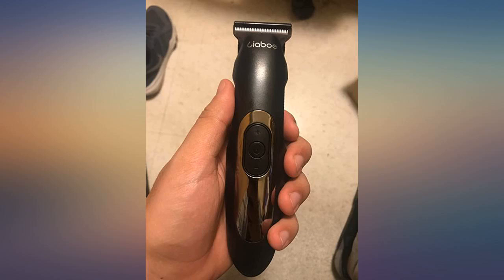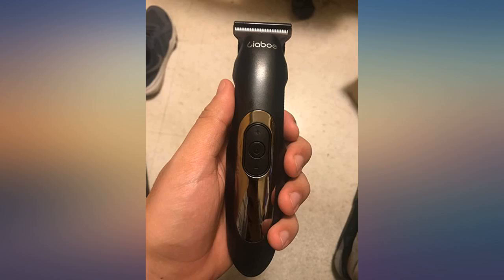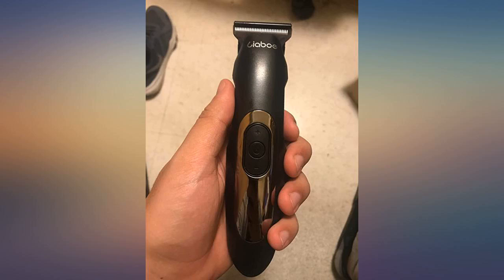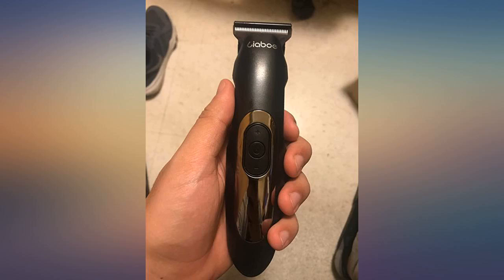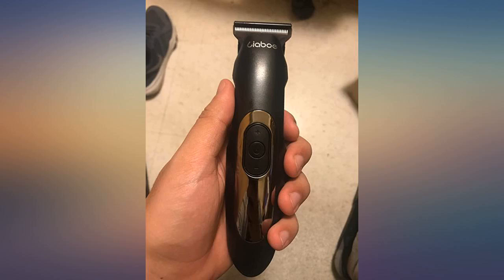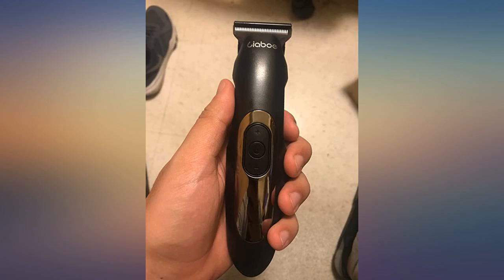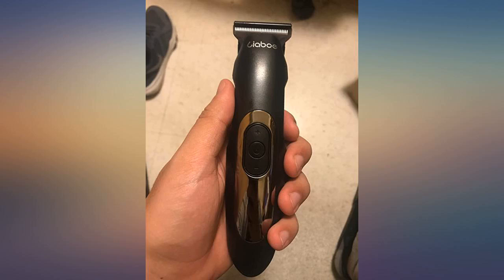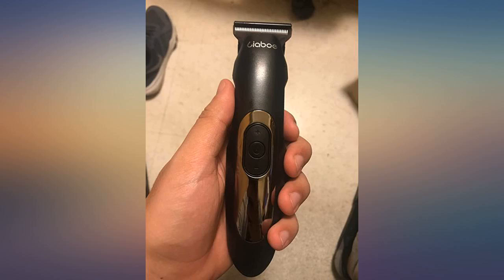Cordless Hair Clippers Heavy Duty Clippers for Men Rechargeable, Liaboe Professional Hair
Main Features:
【Self-sharpening steel blades】Powerful torque motor cutting system keeps the blades in proper alignment, the trimmer's precise steel blades create clean, straight lines and evenly trim through the thickest hair. R-type blunt angle design of blade prevents from accidentally hurting skin. The non-corrosive blades won't rust, preventing skin irritation.. 【4-Reinforced Trimming Guards】Cut, style, and protect. This clipper comes with 4 guide combs, and oil for the blades. A full size extra-wide hair trimmer, 3 hair trimmer combs(3/6/9/mm), a adjustable comb(1.5mm) for a precision trimmer.. 【Lithium-ion battery power】The motor drives maximum power to the cutting system for 4x faster cutting performance. 120mins fast charge for beard trimmer with Lithium-ion enjoys 70 minutes of shaving with adapter so that you don't need to worry about the power problems.. 【LCD Display&USB Charging】Compared with other cordless cordless hair trimmer, Our Intelligent LCD Display can accurately show rotating speed, battery capacity, charge alert, and oil alert, reminding you to charge in time.. 【24 Hour Satisfaction Service】Liaboe is an excellent Amazon brand seller, providing 24-hour high-quality customer service, so you can rest assured after purchase. We are always here.

Reviews:
I am so pleased with this product. The clippers are extremely well made. They have a sleek and high-tech look about them. The compact size makes them easy to use.. Professional grade trimmer at a reasonable price. What's not to love? Very happy with purchase. Thank you.. I usually went to my uncle who lives with me for haircuts and the trimmer wasn't sharp and hurt sometimes. When I went to college I wanted to shave my hair to save money. I got this and was surprised how good the hair trimmer is. When I cut my hair the trimming was very smooth and didn't hurt at all. You can even change the rpm of the trimmer to you liking. I also really like they are cordless since I cut my hair where there isn't a cord. This product is worth the moeny.. Considering the lack of barbers right now, we bought this so my wife could have a go at me.Her first time cutting my hair, and she did a great job!  This was a good purchase and worked perfectly.. Great clippers, light weight and easy to use. Several attachments and holds a good charge.  Powerful enough to cut my own hair when all the barbershops are closed down.. The product was delivered promptly as promised.  It is easy to use, instructions are clear, operation is smooth and quiet.  We have been very satisfied with our first use.. These clippers work great! Like everyone else these days I have been staying home so hadn’t had a haircut in almost 2 months so I thought I would order these and try them out. They cut clean no pulling, are quiet, good battery life ( still had about 60% after an hour) and real easy to use would definitely recommend!